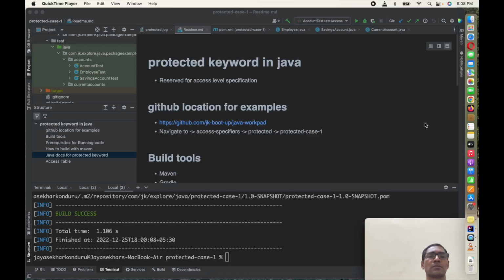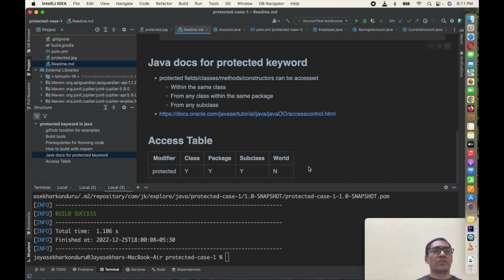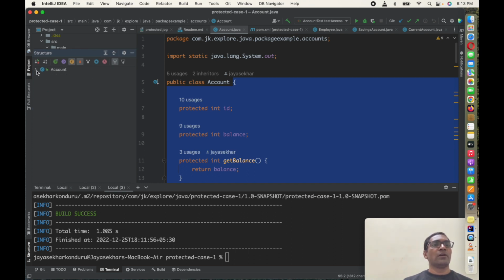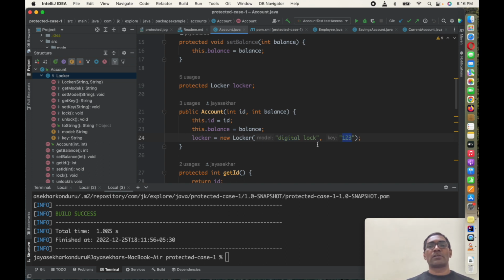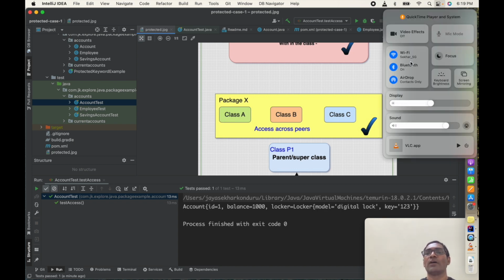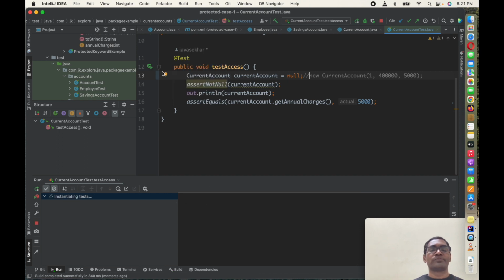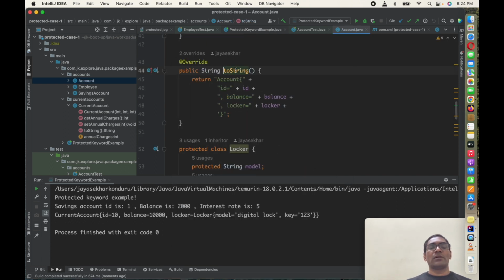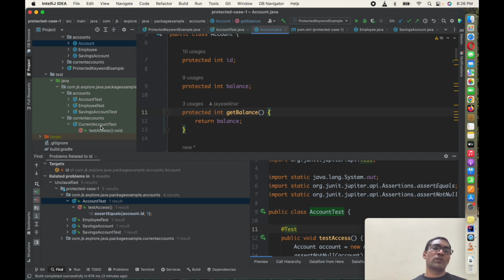Protected keyword in Java with an example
This session will help you understand the protected keyword in Java